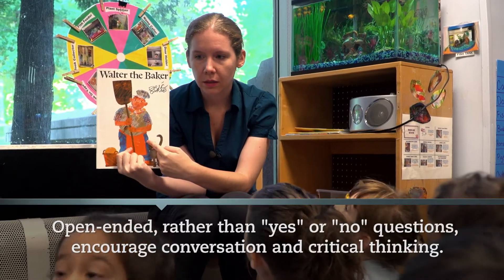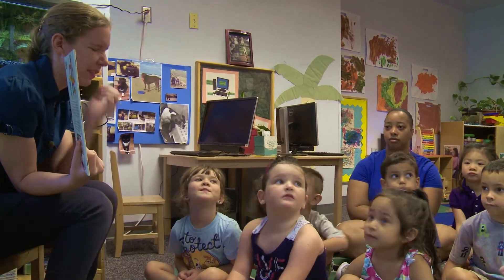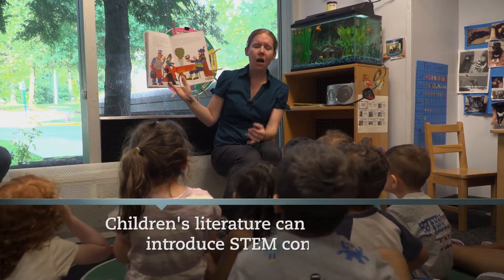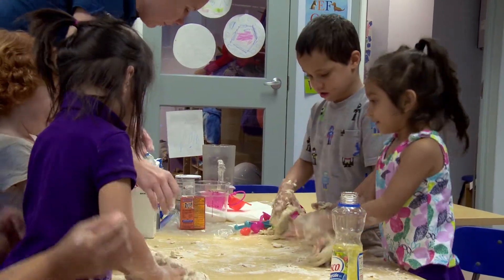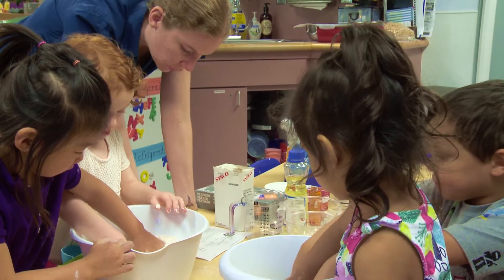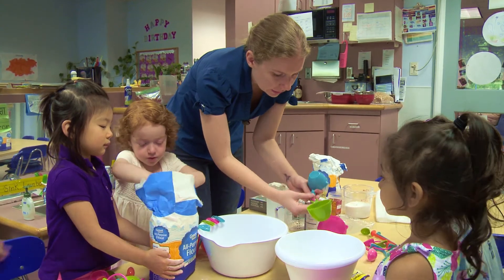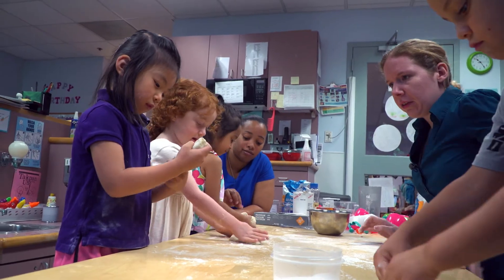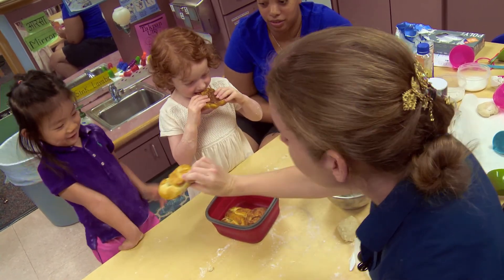STEM in Early Learning - Using Open-Ended Questions to Encourage Learning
This video is one of a four-part series on how early childhood educators and families can introduce STEM concepts (science, technology, engineering and math) to young children.